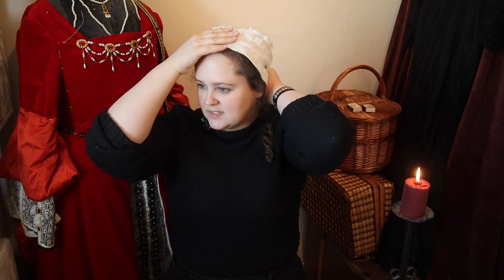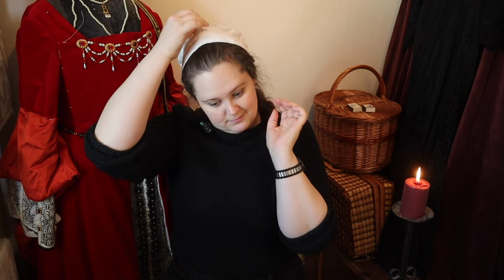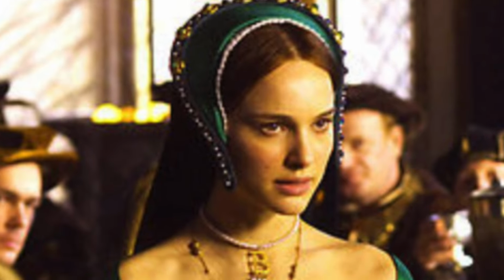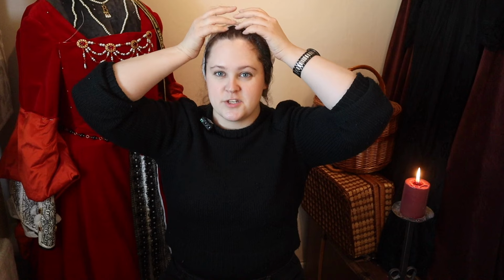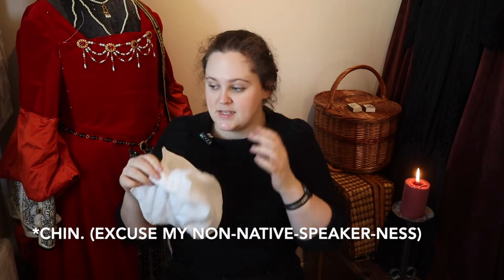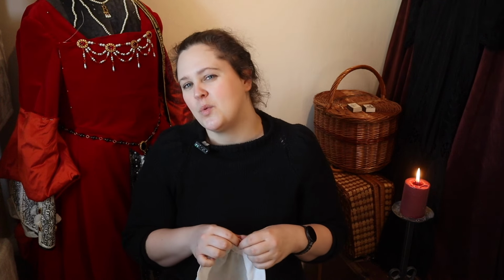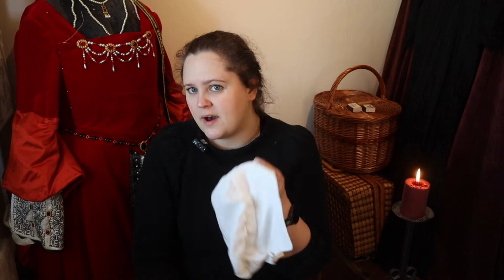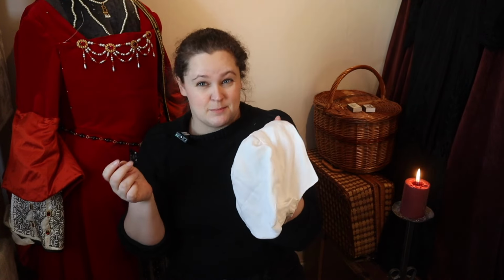Making Anne Boleyn's Infamous French Hood!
I'm making an outfit fit for Anne Boleyn, and that wouldn't be complete without the appropriate headgear...

Materials:
Tarlatan (playing the part of buckram): from my stash.
Wire: from Panduro.no
Linen: from my stash, orignially from Selfmade.no
Black taffeta: from my stash, originally from rainbowtekstil.no
White sating: from my stash, originally from rainbowtekstil.no
Pearls and ouches: from various dodgy websites that I have forgotten.
Pattern: The Tudor Tailor book

Time:
12 hours

Cost:
NOK 200